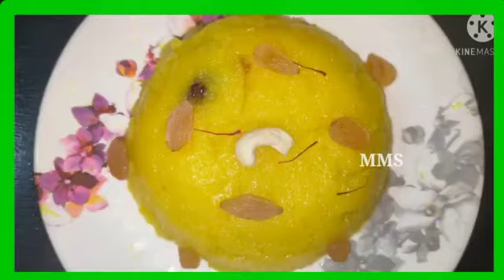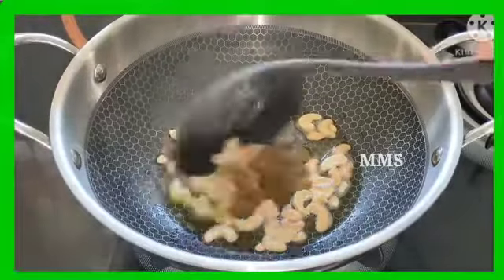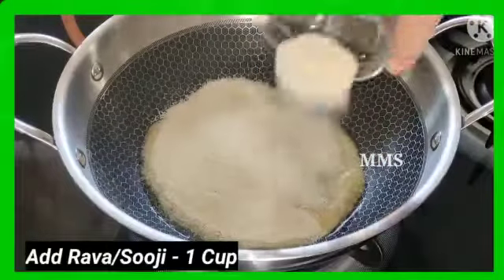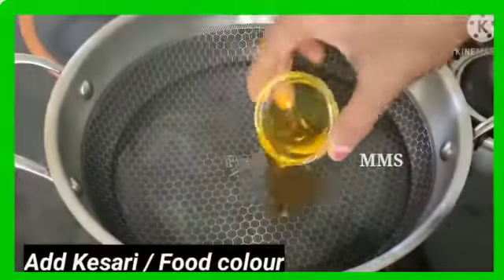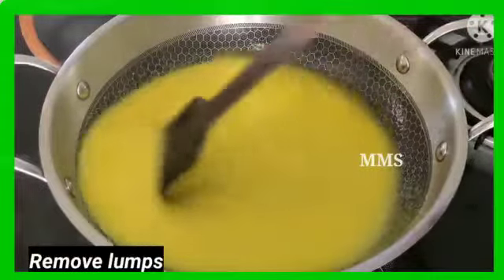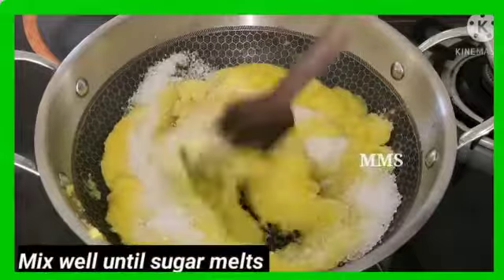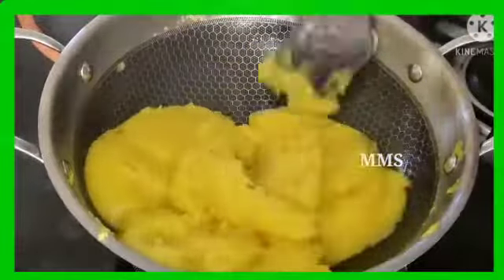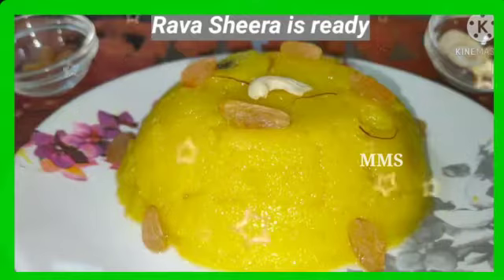Ravva kesari ||రవ్వ కేసరి || Instant sweet recipe in Telugu || Simple Ravva kesar bath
Hi everyone we have this video which made by my sister this is a famous south Indian traditional sweet so let me know your opinion in comment box